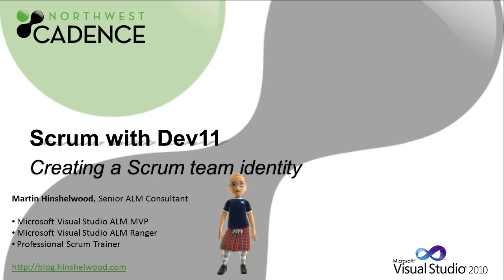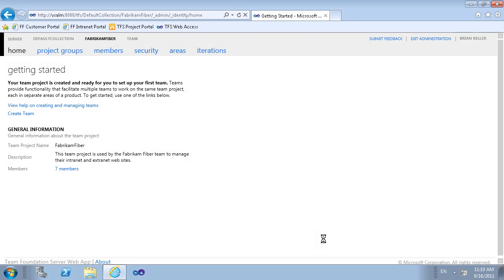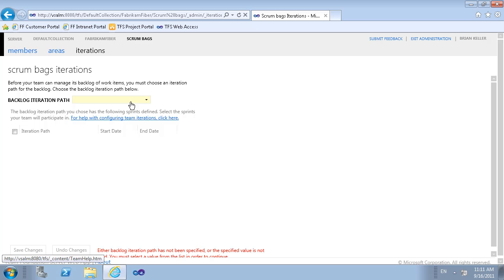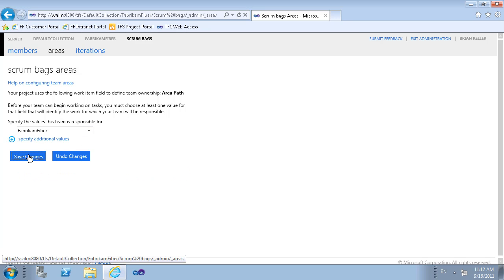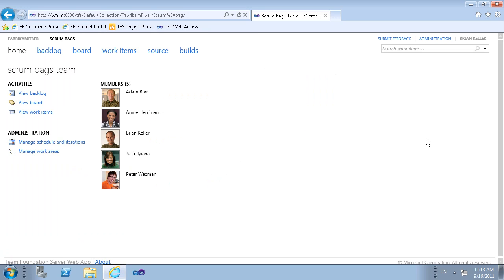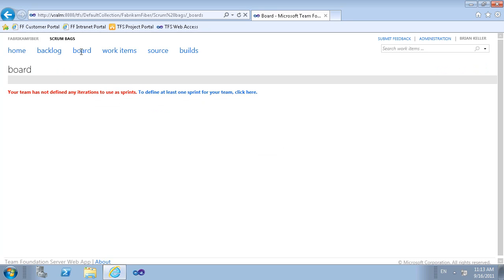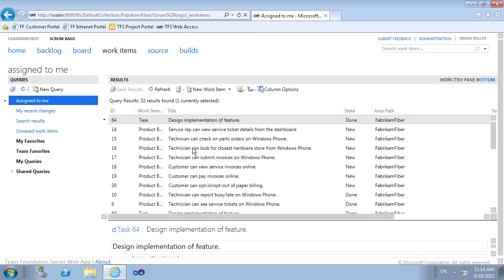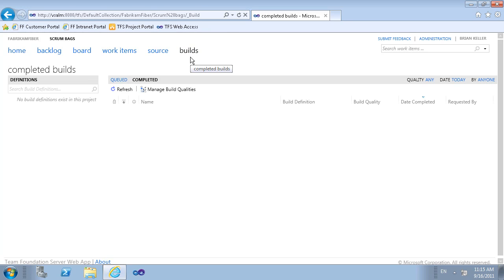Scrum with Dev11 - Creating a Scrum team identity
A short walk through of creating a Team in dev11